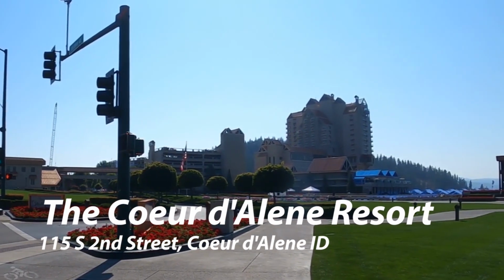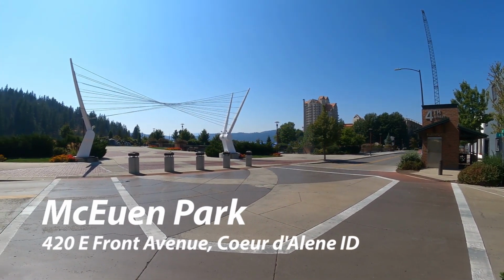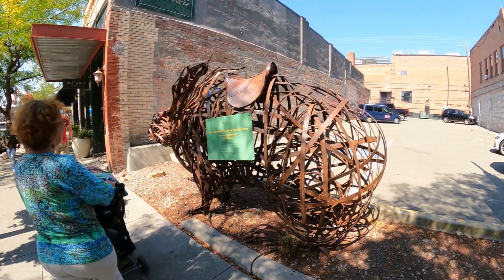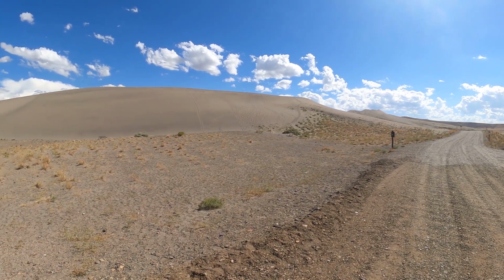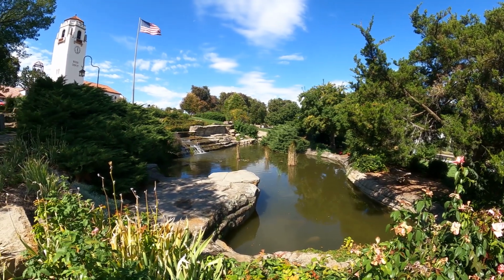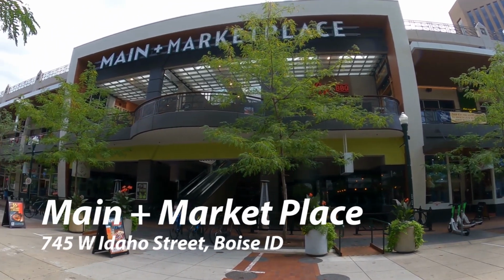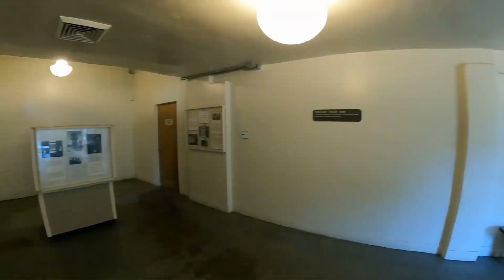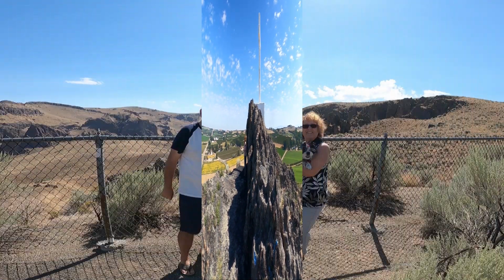So You Think You Know Idaho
So You Think You Know Idaho - come follow the moon with Doug, Cathy and Maggie Mae as we explore the amazing State of Idaho!  We start in the north of the State in Coeur d'Alene, exploring the town, lunch at Pita Pit (National Training Center) and a stroll through McEuen Park.  We'll explore amazing Bruneau Canyon Overlook, and end up in Bruneau Dunes State Park, with its' sand dunes and the observatory!  Next up, a day in Boise - the State Capitol, with the Boise Depot, Platt Garden, Julia Davis Park, the Basque neighborhood, Main+MarketPlace, lunch at Coa de Jima, the old Idaho Penitentiary, and a beautiful view of the city from Table Rock.  We'll leave you from Lizard Butte, and a final look at Owyhee Country as we leave this beautiful State.

Thousand Trails – Trails Collection – Encore Parks – We work exclusively with Sharon and Warren Lewis, Membership Specialists for Thousand Trails.  If you’re interested in more information on a Camping Pass, or a Membership, please contact them at or or by email at or . Please let them know you found out about them from Doug and Cathy from Follow the Moon.

Coast to Coast – The Coast to Coast membership program covers different areas of the country than some of the other programs.  Most stays are $10. per night, and membership costs are low.  We work exclusively with Phillip Van Benthuysen, as he offers the Coast to Coast membership WITHOUT a Home Park Fee!  That saves you LOTS of money EVERY year.  He can be reached at or at . Let him know that Doug and Cathy from Follow the Moon sent you.

SnapPad – We have used SnapPads for over 5 years!  These are such a simple solution to those sinking leveling jacks – they have a larger footprint than the metal plates on your jacks, plus they are durable and hold up for the long term.

Battleborn Batteries – We are proud to say our Tiffin is powered by Battleborn Batteries for our off-grid camping.  If you’re considering “going Lithium”, then going Battleborn is a no-brainer!  Quality plus technology that gives you consistent power when you need it, and all backed up with a confidence-inspiring 10 Year Warranty, Plus, check out their great selection of Solar Panels and other components to make the perfect installation for your needs.

TSD Open Roads - This is the program you need to save LOTS of money on your diesel purchases (sorry, does not apply to gasoline purchases). It allows you to refuel in the truck lanes.  We saved nearly $600 in 2022 with TSD OPEN ROADS. And there's NO COST to sign up, and NO ANNUAL MEMBERSHIP OR DUES - all you do is SAVE MONEY ON DIESEL!  for details - and if you'd please use Doug's name as the referral (James Faber), they give us a small referral bonus to help support our channel once you have started using the program and saving money, too!

By using the links and/or promo codes we listed, you not only get the best deal, but these fine Companies send us back a small commission to help support our content we bring you twice every week.